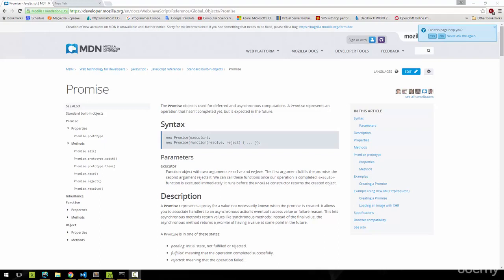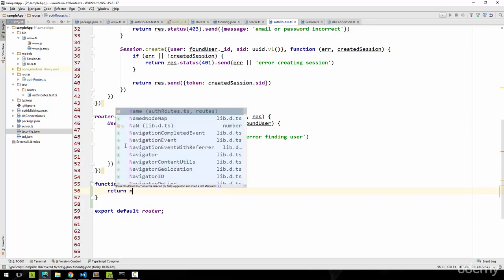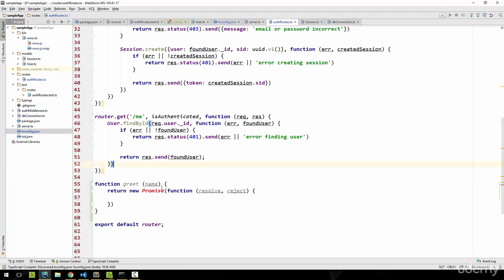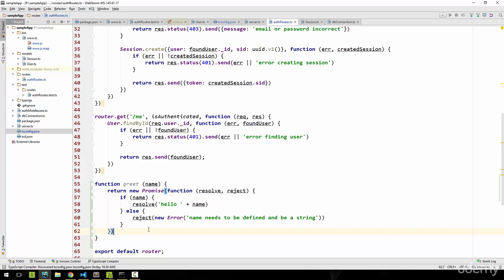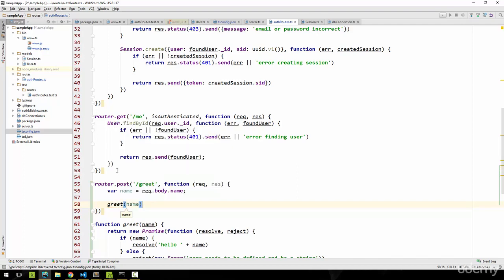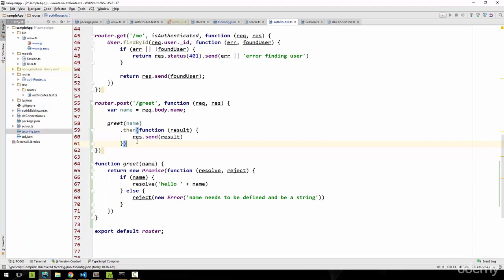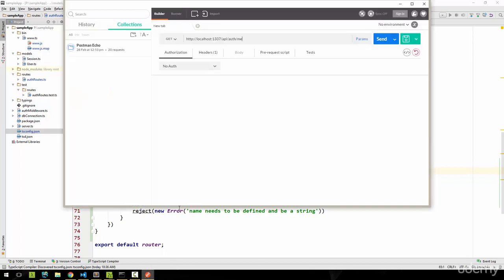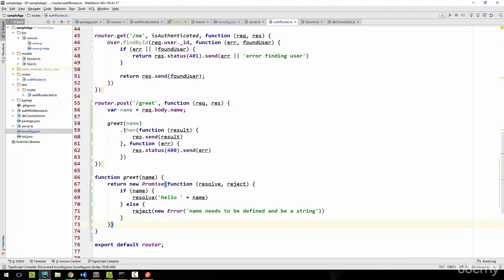17 Basics of Promises